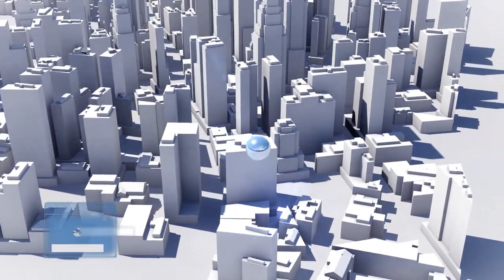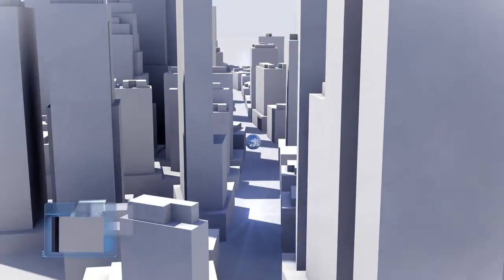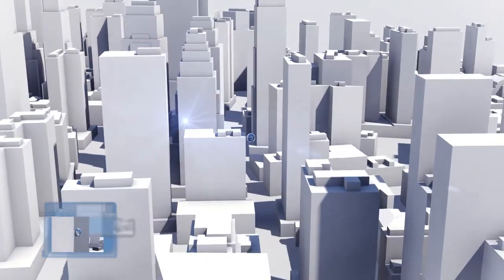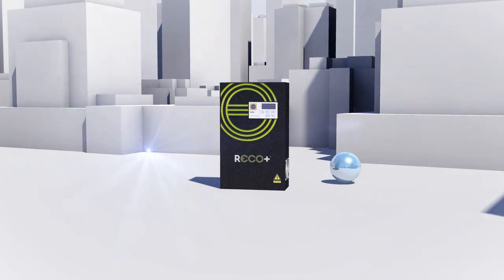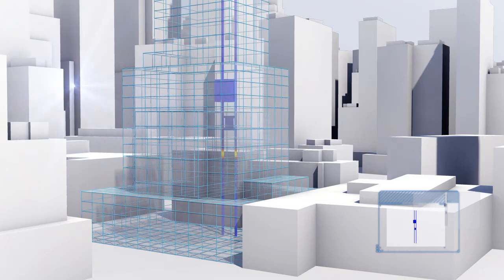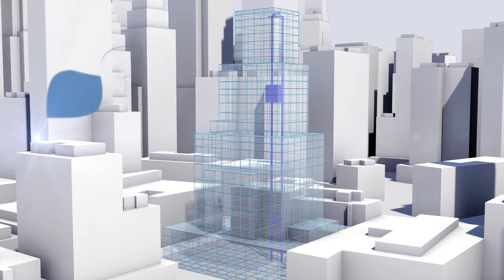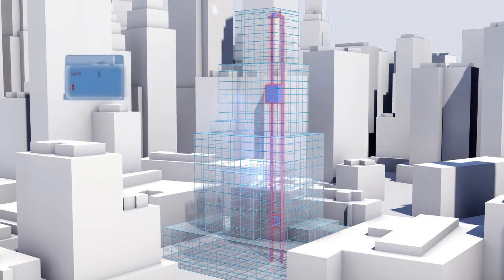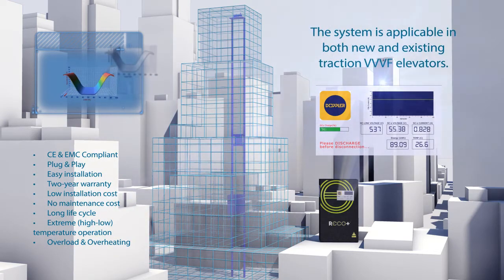DOPPLER RECO+ Energy Recovery System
RECO+ is an innovative Energy Recovery System which can be installed in both new and existing traction VVVF elevators. RECO+ differs from other energy saving systems since it doesn’t feed the recovered energy back to the electric grid but it saves it into supercapacitors in order to use it to the next cabin’s movement.